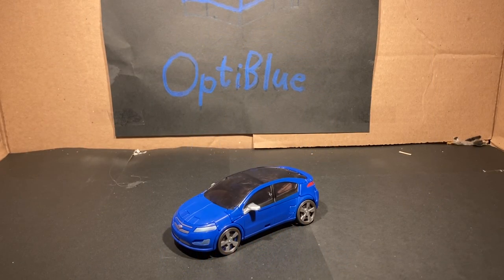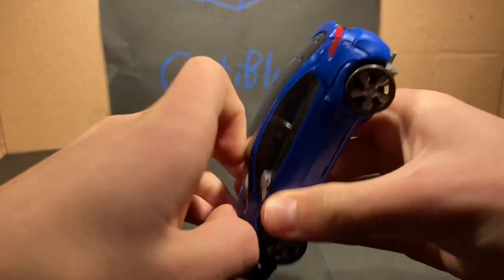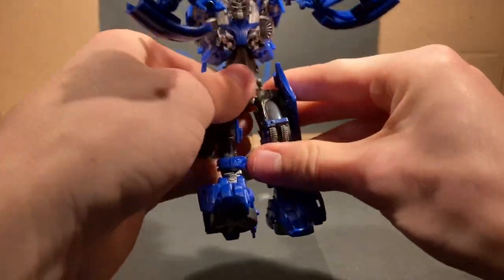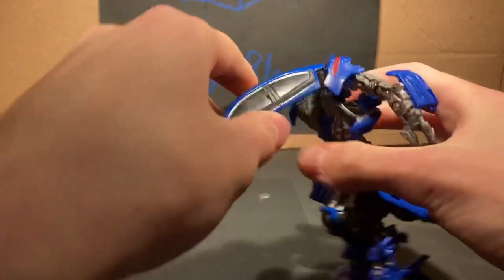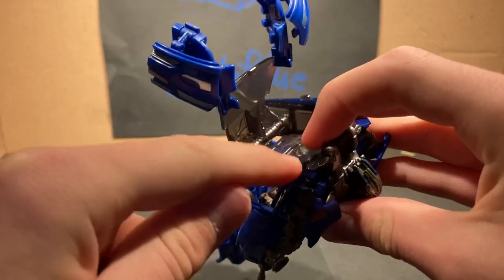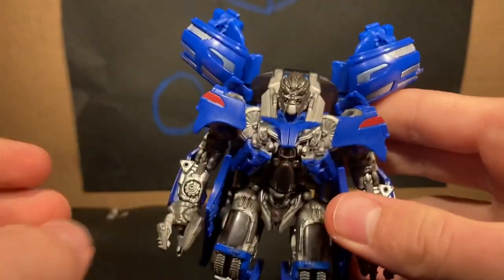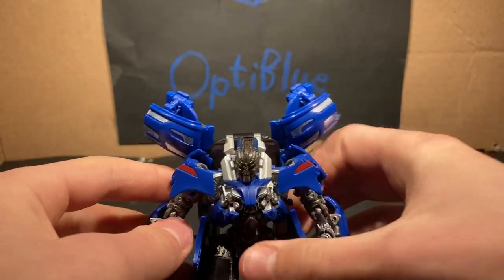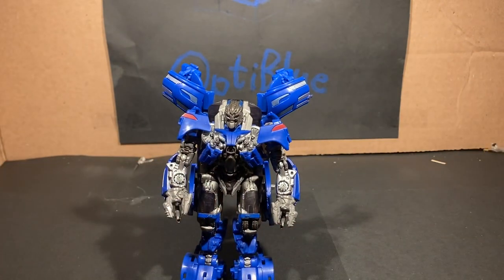Studio Series Jolt review: Emgo Style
This is a review I did just to do an Emgo styled review because he’s awesome XD